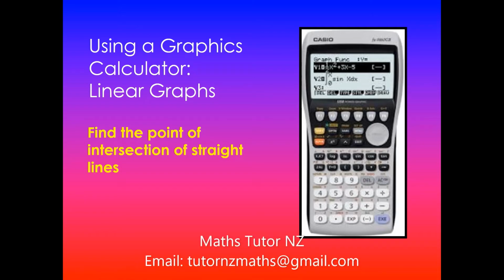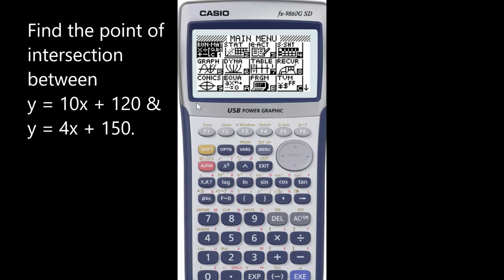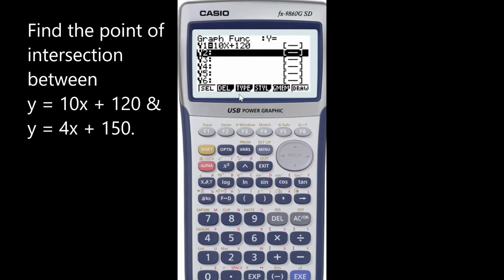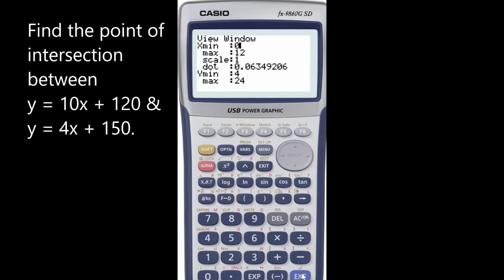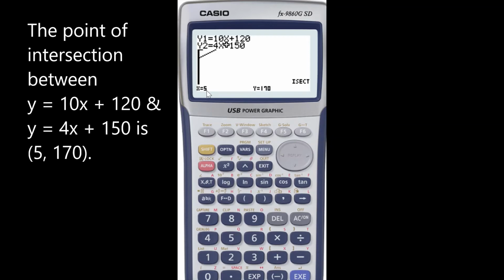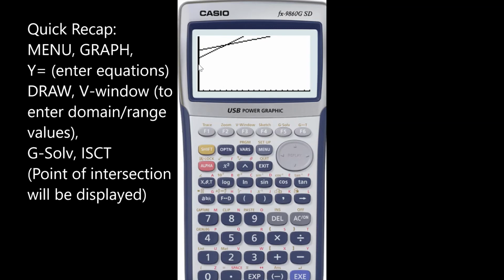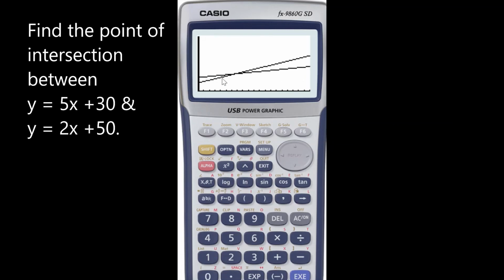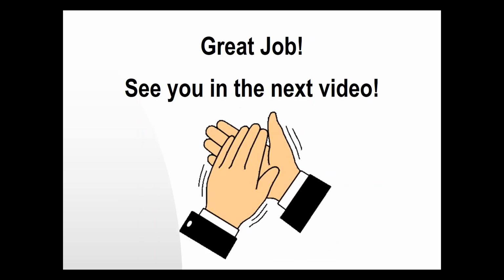Using Graphics Calculator | Point of intersection | Linear Algebra | NCEA Level 1 Mathematics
In this video, I will show you how to use a Graphics Calculator to find the point of intersection of straight line graphs. It is important to completely understand what is expected of you when asked to apply linear algebra in solving problems.

The slope-intercept form of a line is written as y=mx+c where m is the slope and c is the y-intercept.

Brief Summary of what is required for Linear Algebra assessment (AS91029):
To achieve (3 different skills) – form equation of a line given, form equation from the context and draw linear graphs. substitution to work out the answer and interpret this in in context.

For Merit – make recommendations on companies that are cheapest. You need to give range of values when each company is cheapest – will make video on this soon.

For Excellence – you will need to come up with a new model (pricing structure for example) that will make this new company the cheapest out of all the other companies (undercut) that are out there in this context. You will need to find the points of intersection, draw your new model, give the equations (piecewise) of new model, form equation using two points, and clearly communicate by comparing some of the prices that show it is always cheapest.